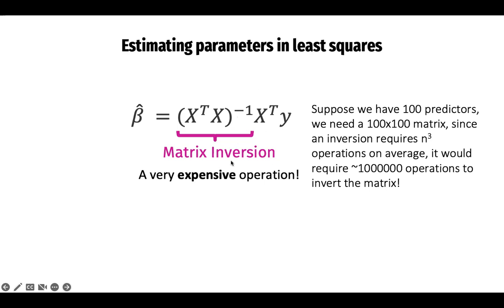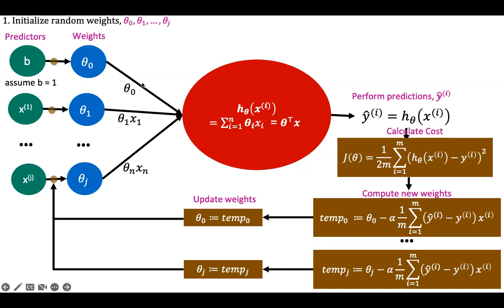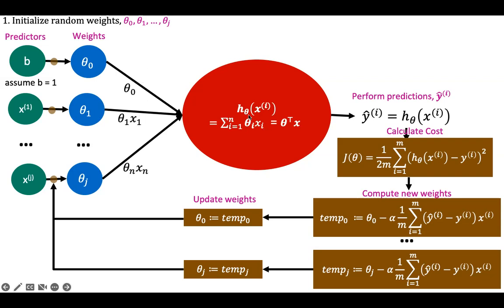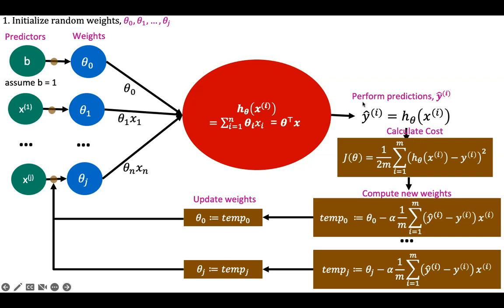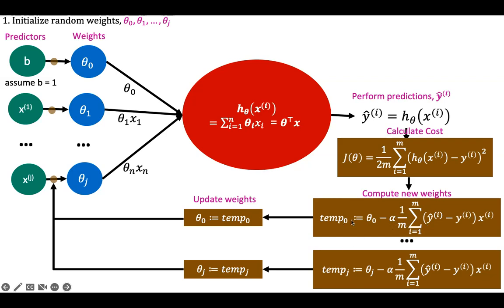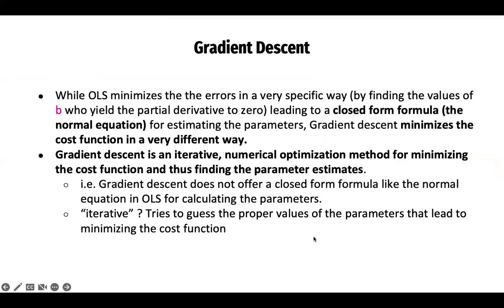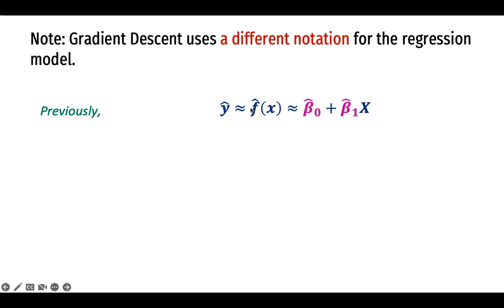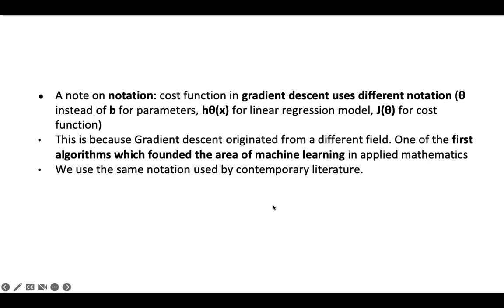2 - Gradient Descent for Linear Regression (The Algorithm)